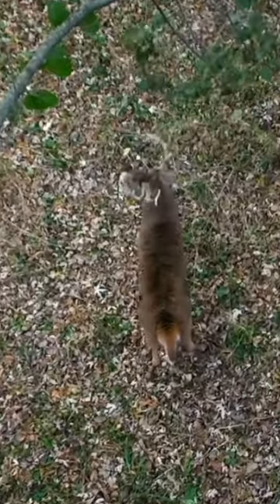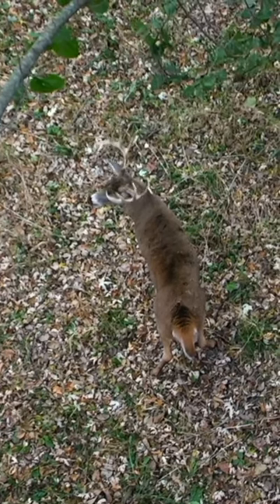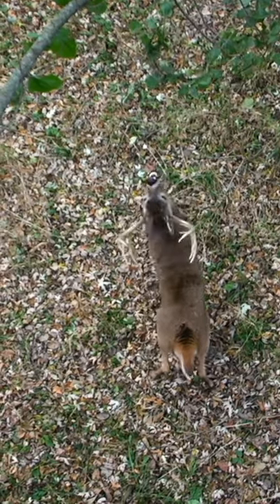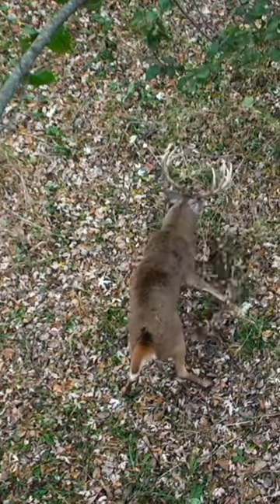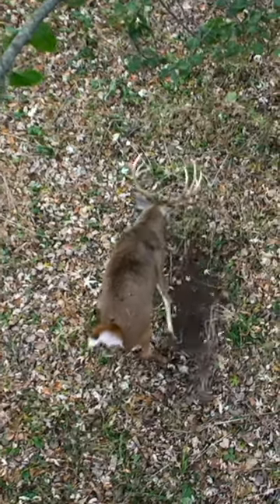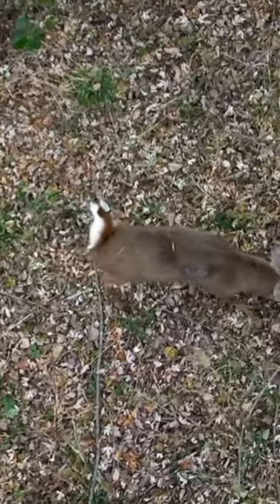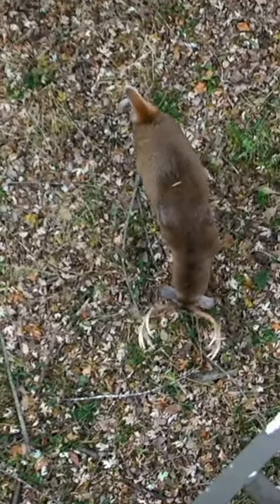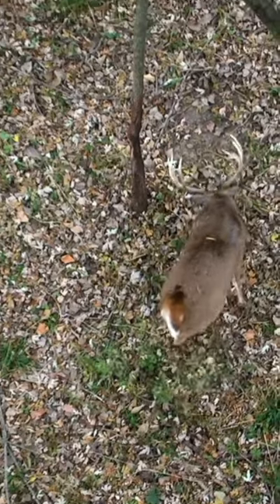Giant Buck 10 yards under the STAND